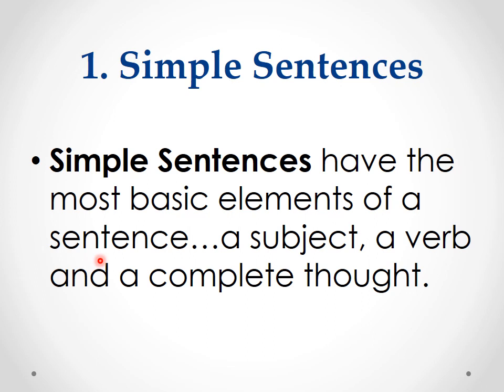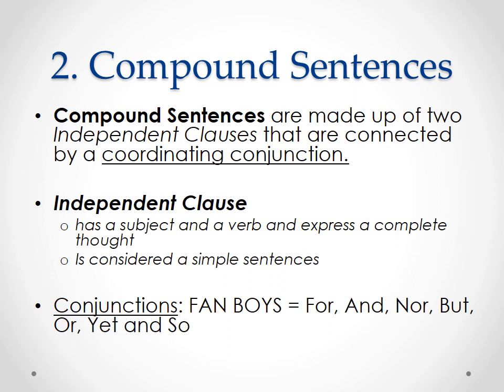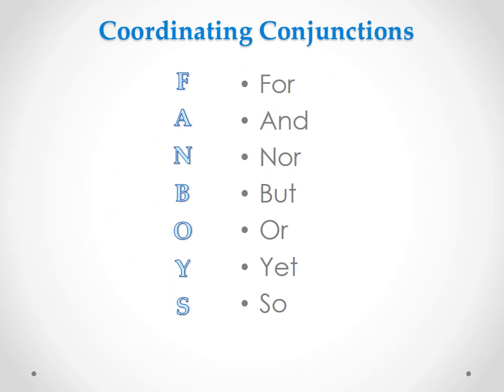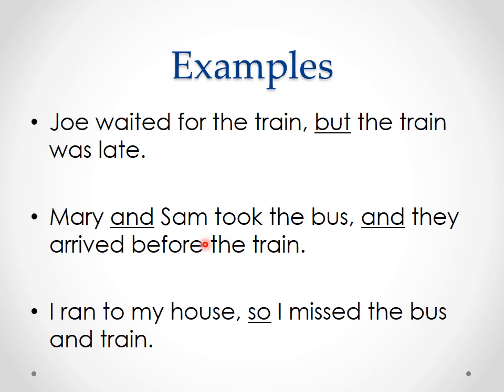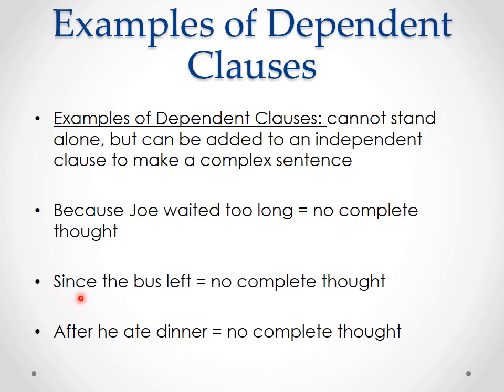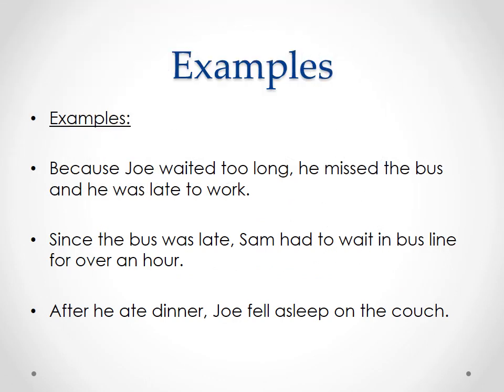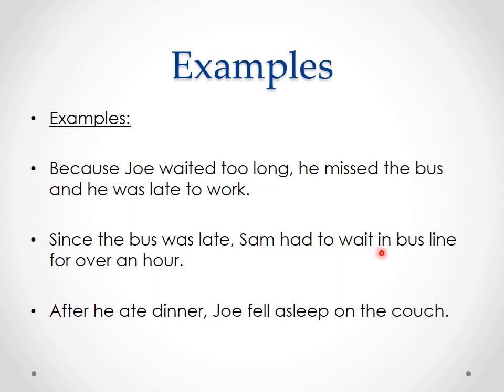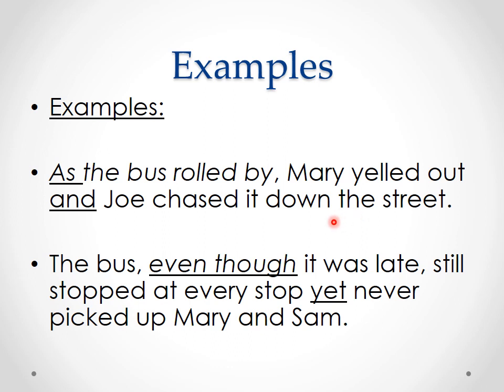Types of sentences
Want to know about types of sentences and make your English writing skills more advanced, then watch this